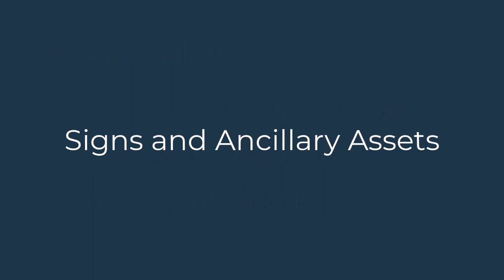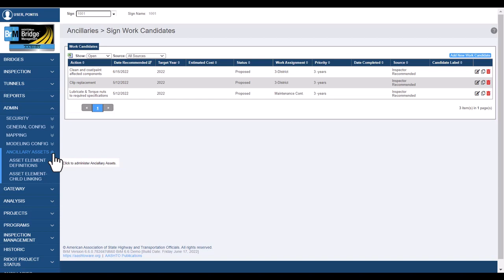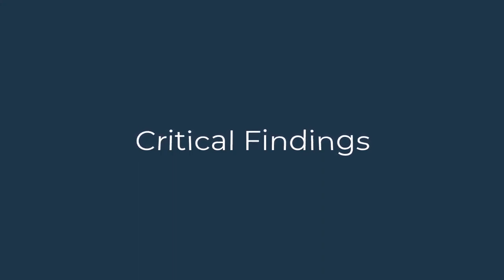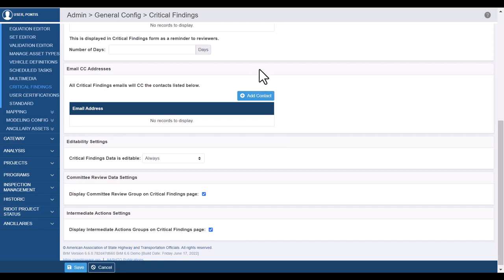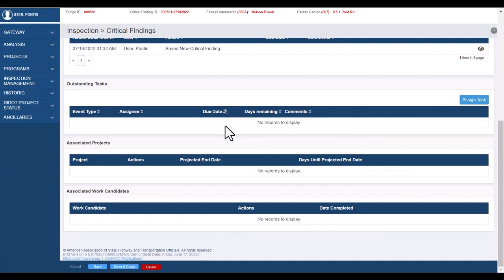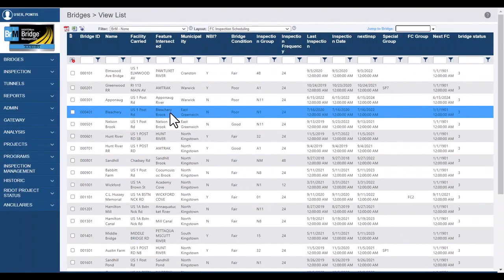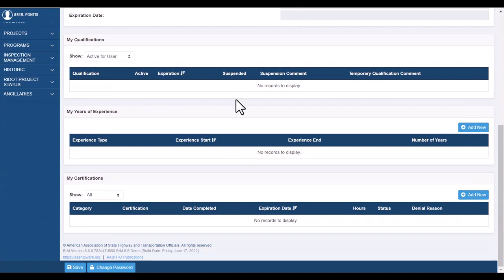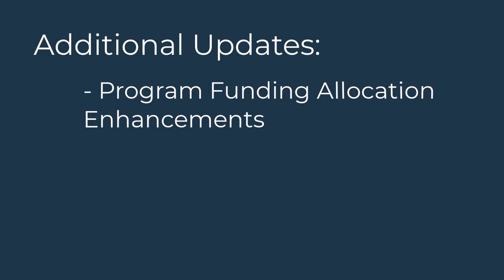BrM 6.6 Release Video